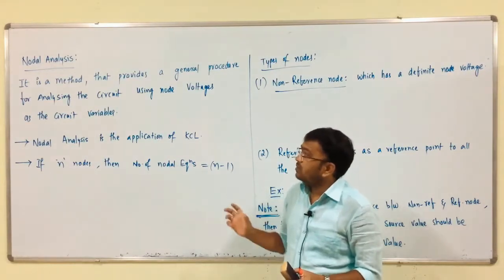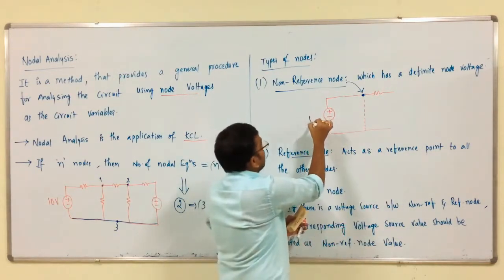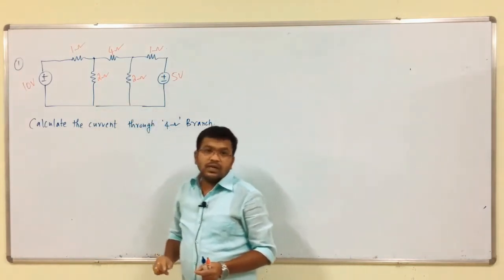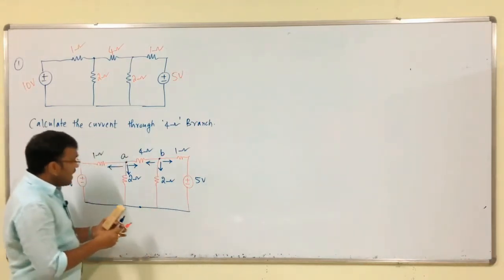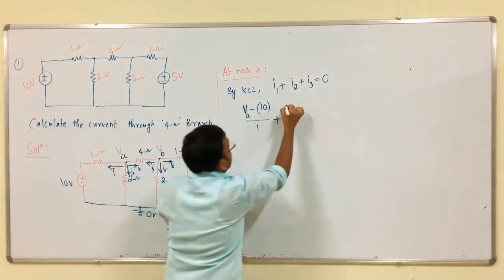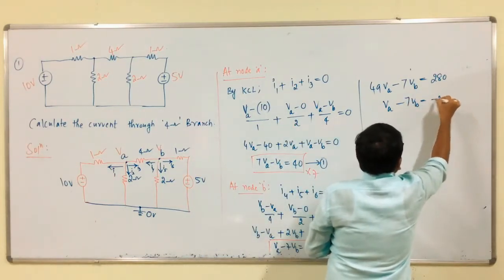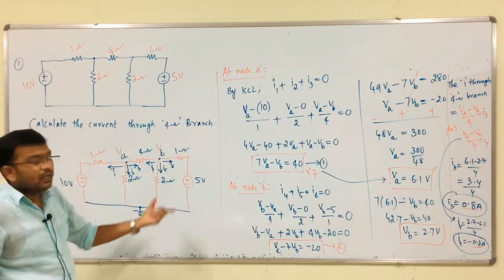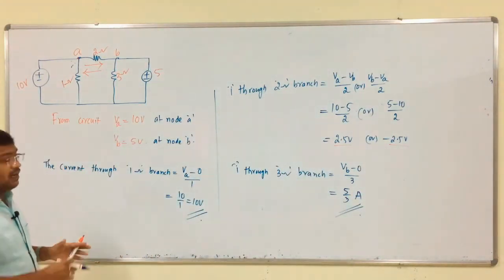Lecture-21: BEE: DC Circuits: Concept of Nodal Analysis